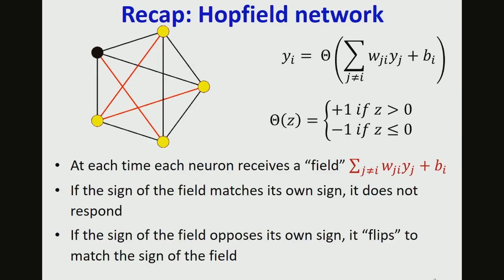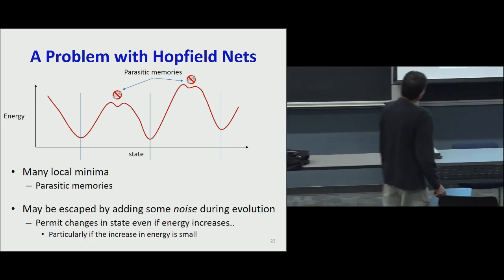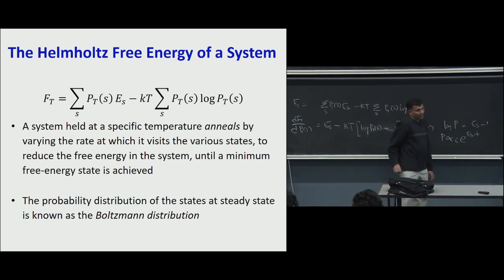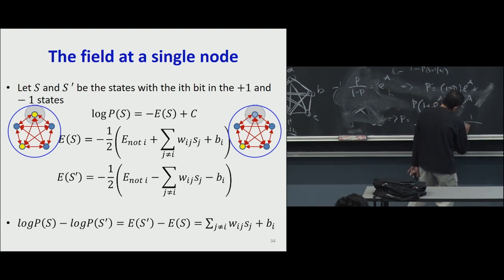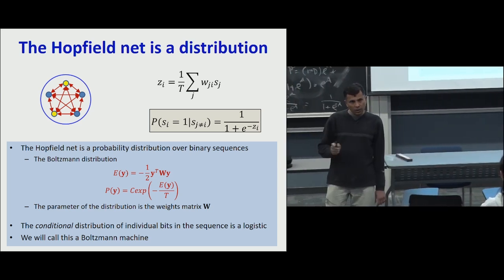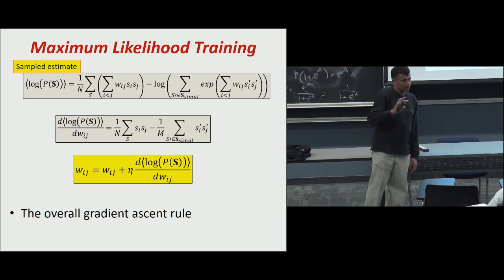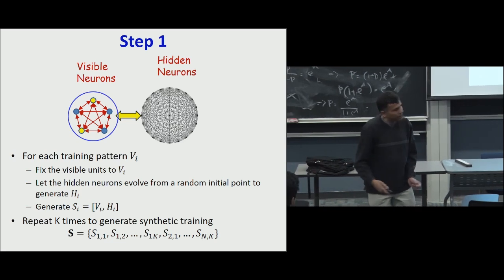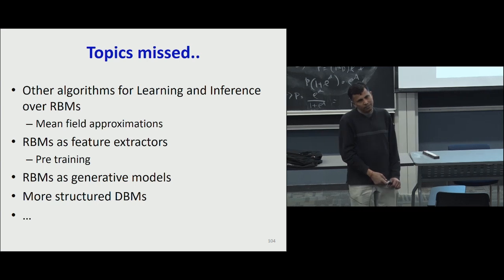Lecture 22 | Hopfield Nets and Boltzmann Machines (Part 2)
Contents:
• Hopefield Networks and Boltzmann Machines